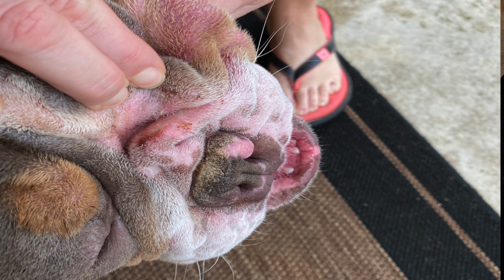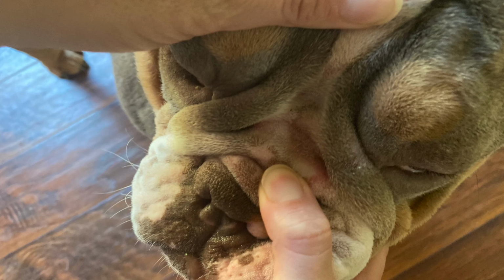Our Secret To Healthy Bulldog Wrinkles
In this video we share our go to wrinkle paste that we use for keeping those adorable bulldog wrinkles good and clean.

Be sure to watch the ending for a special announcement.

Thanks to all our new Subscribers and welcome to the family.

Sqishface Wrinkle Paste